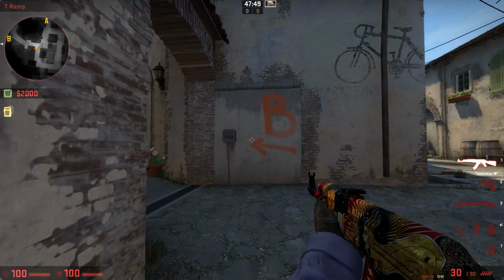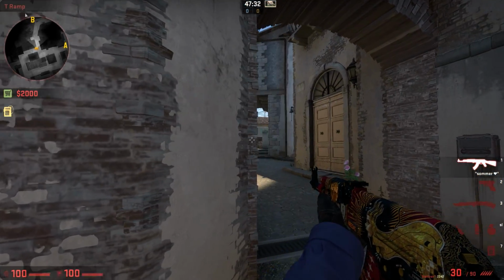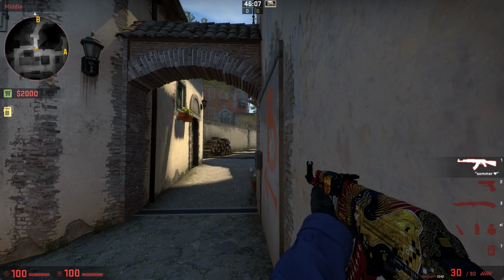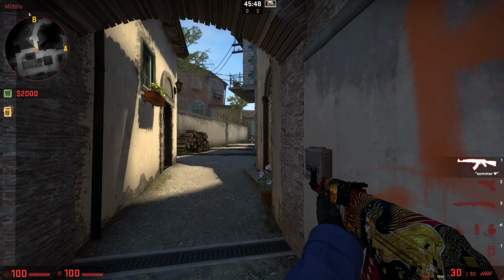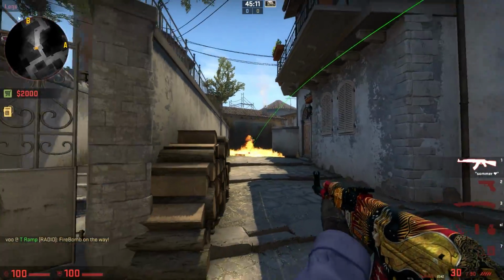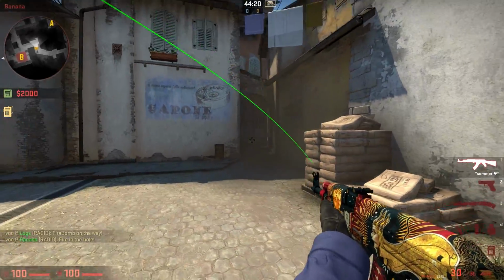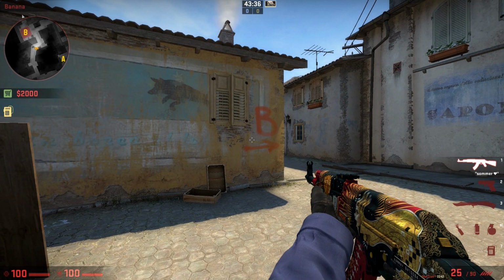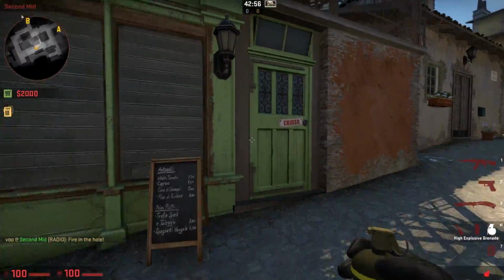The Importance of a Default & Why It's Different from Working Picks